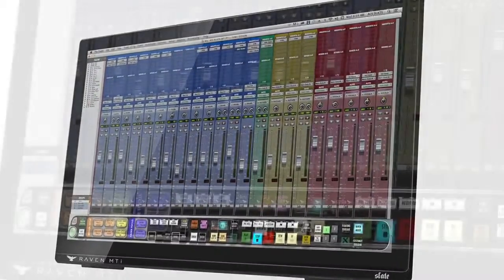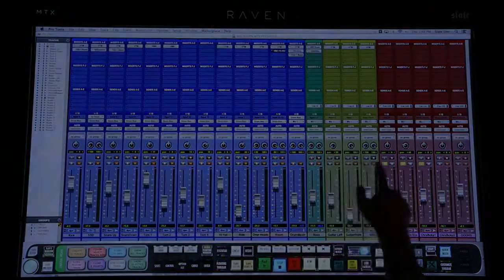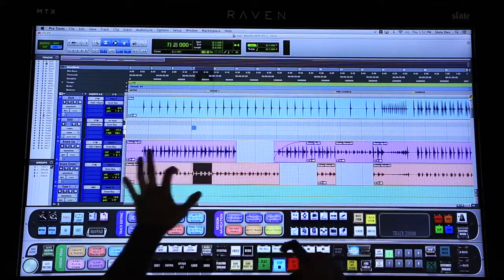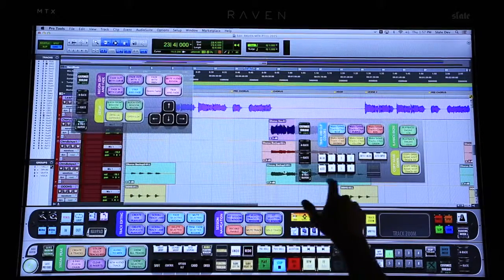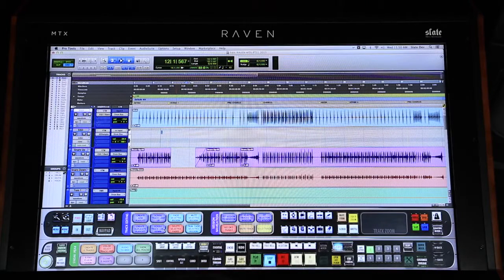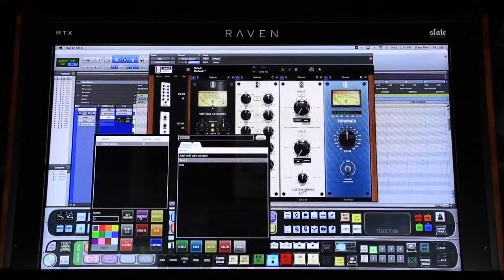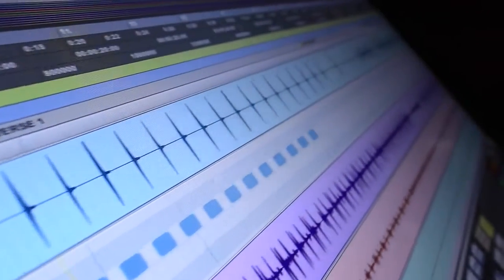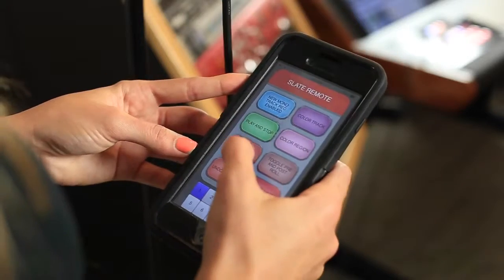RAVEN Multi Touch Control Surface for PRO TOOLS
Consolas RAVEN MTi2
- Pantalla multi-touch LED de 27 " y resolución HD de 1920 × 1080
- Control de todos los parámetros de su DAW, actúa como pantalla táctil principal de su ordenador
- BARRA DE HERRAMIENTAS multifunción flexible y personalizable por el usuario
- "Plug-and-Play" compatible, comunicación mediante un cable DVI estándar y USB 2.0
- RAVEN conecta con su DAW a través de NeyFi, no se requiere Ethernet o MIDI para esto.
- RAVEN MTi es actualmente compatible solo con MAC OSX Mac OSX 10.7 y 10.8 (Lion y  Mountain Lion) y se trabaja en la versión para 10.11 (El Capitán)
- Compatibilidad PC vendrá en  versiones futuras.

DAWs Compatibles:

– Pro Tools 10, 11 y 12
– Cubase 8
– Nuendo 7
– Studio One 3
– Digital Performer 8 and 9